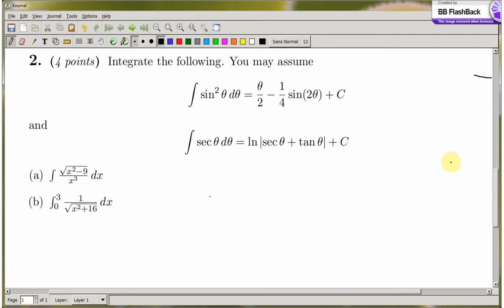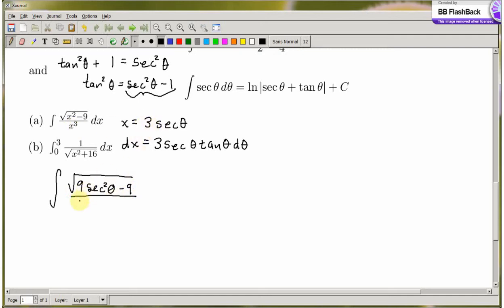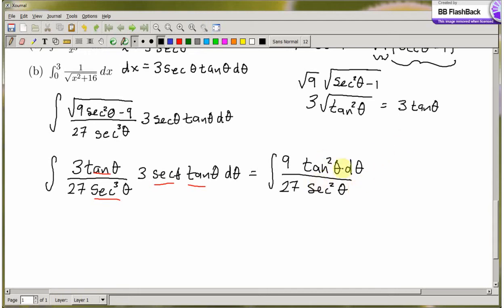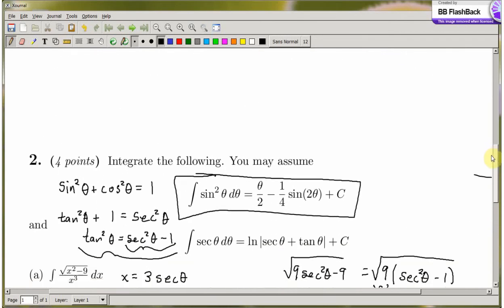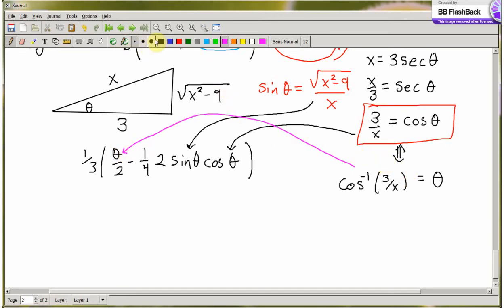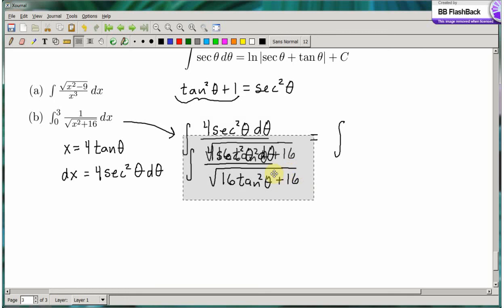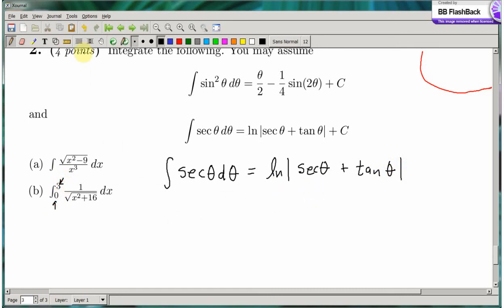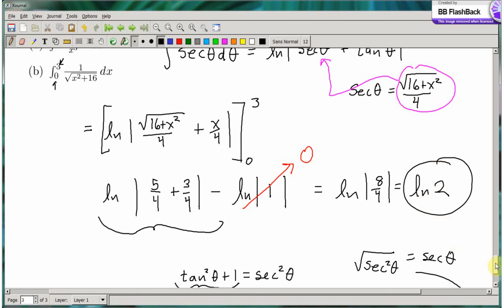Trig Substitution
calculus, trig substitution